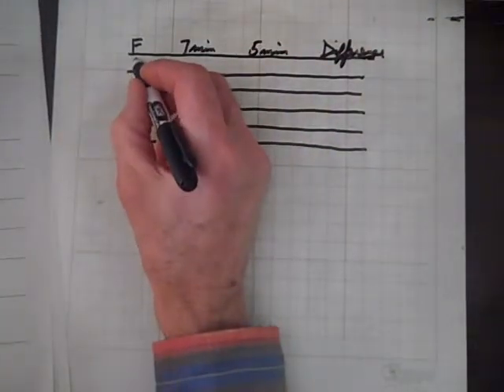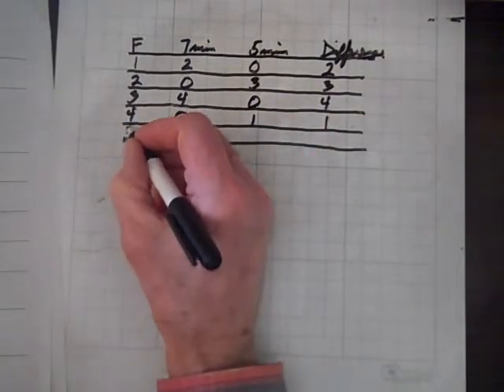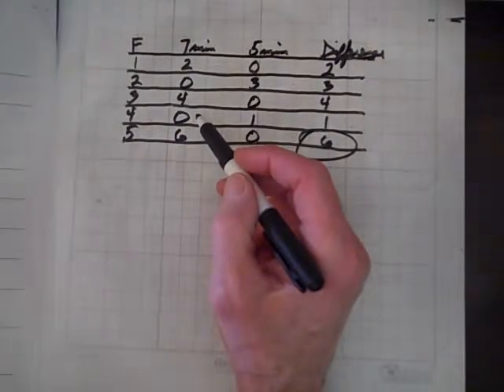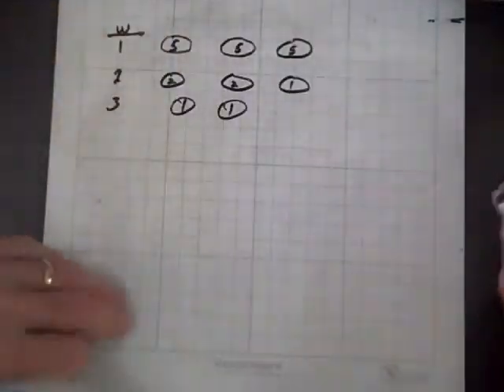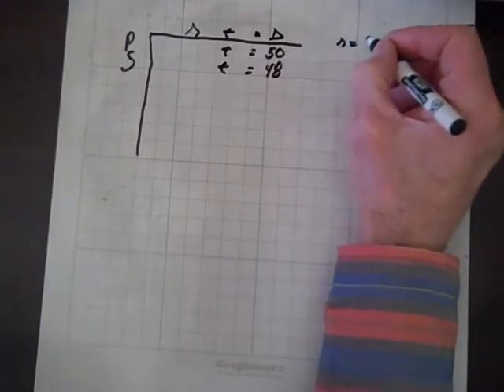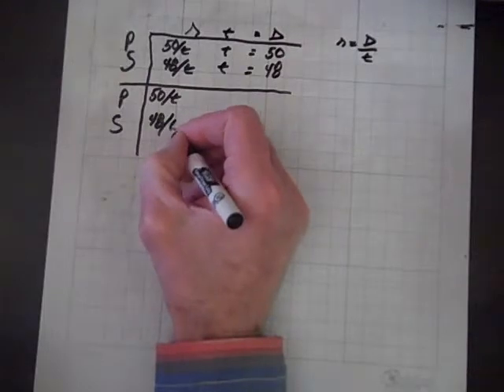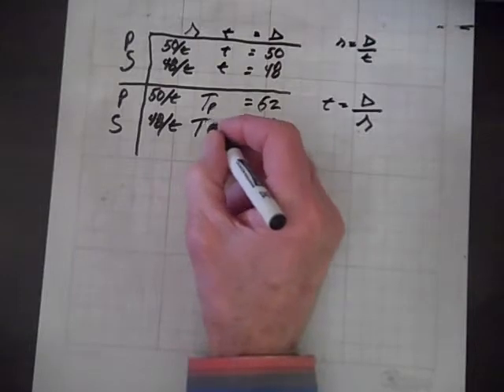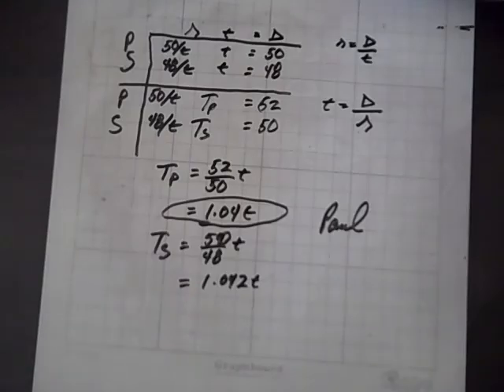Contemporary Math Unit 2C Part II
Description
Problem-Solving Guidelines and Hints